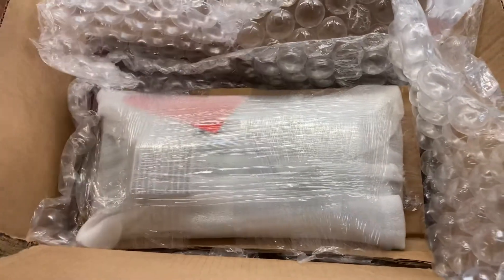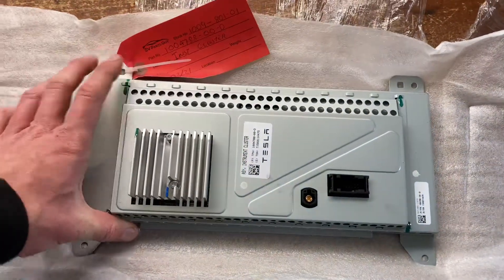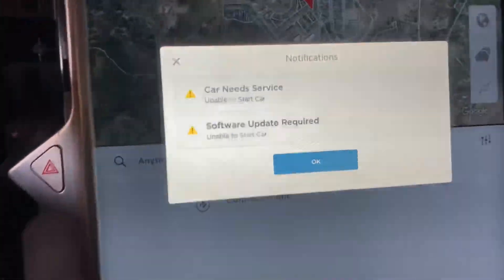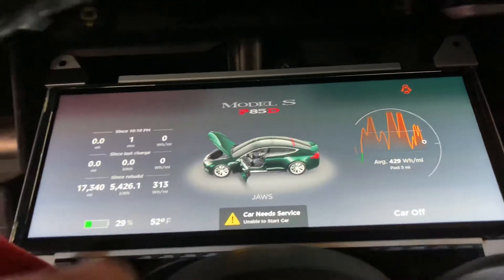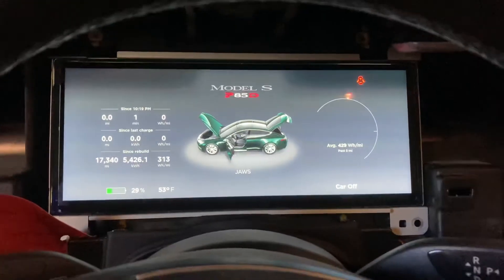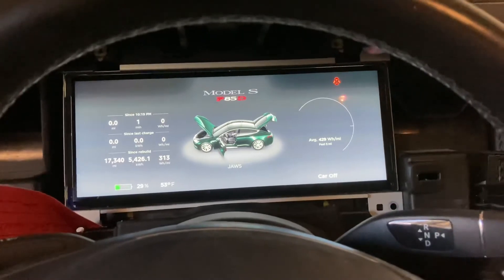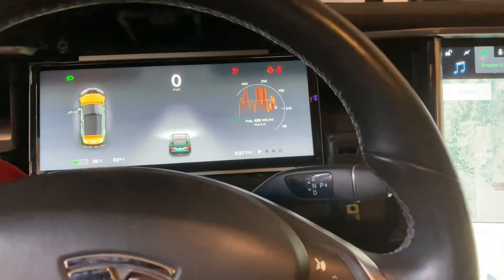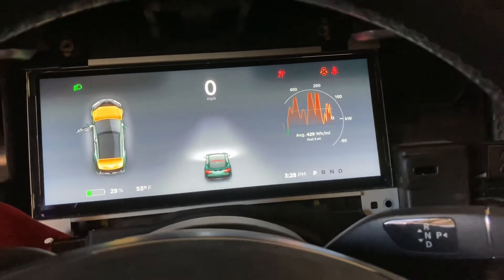EV Shop Shorts - Tesla IC, another one - 3/24/21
I got another Tesla instrument cluster, this time from Peter at EVpartsguy on EBay. Plugged it in and the screen Boudet up just fine but I would’ve had to re-deploy the firmware in order to get this one to work. I opted to test using my old original instrument cluster guts with the new screen and it Boudet up perfectly. It was a bad screen all along and I was led to believe that it was actually the Tegra unit on the instrument cluster. Got a couple spare parts now ;)